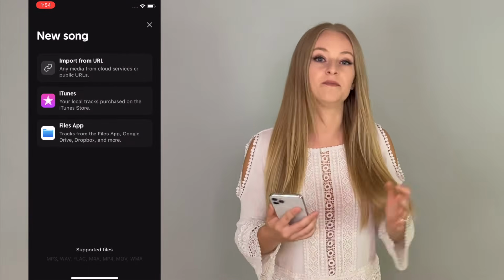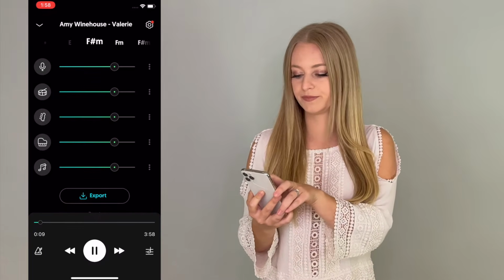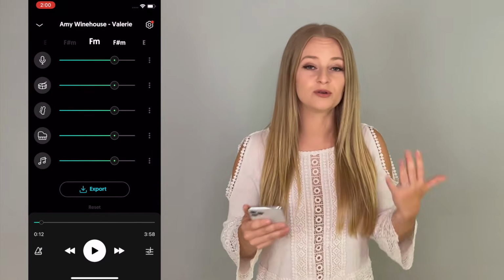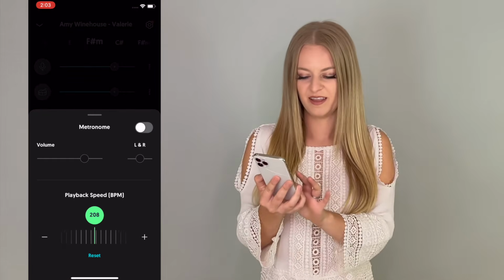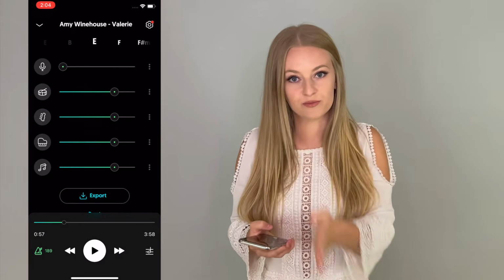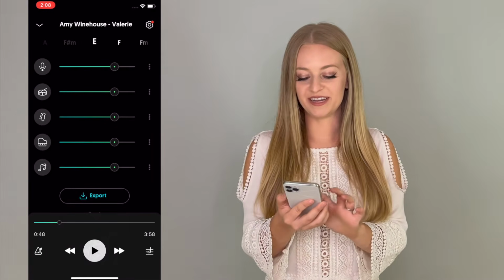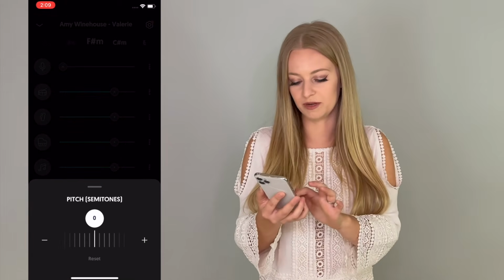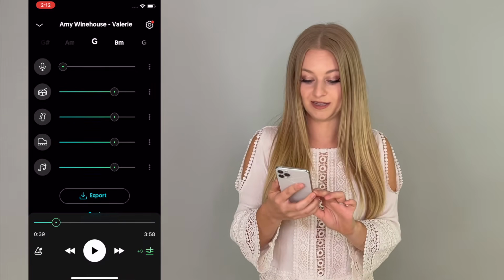How to Remove Vocals and Change the Key of ANY Song for FREE | Must Have APP for Singers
How to Remove Vocals and Change the Key of ANY Song for FREE | Must Have APP for Singers // Attention singers! This app is a must have for you! It lets you change the key of any song recording which means your library of songs that you can sing just expanded 10 fold! Songs that you thought were out of your range are no longer out of your range and you can make a song fit your voice, not your voice fit the song. The app also has some other really cool features that I just couldn't wait to show you!
x Lara

Interested in private lessons? Learn more about my method and book a 1-on-1 singing lesson with me here:

Can’t get yourself to practice (or at least not enough) even though you love singing? Practicing regularly and efficiently has never been easier than with our Green Room membership!

Feeling stuck in your vocal progress even though you’re practicing and working on your voice? That’s because you don’t understand what your SPECIFIC voice needs just yet! Take the vocal persona quiz (different from voice types!) and get a personalized training and warm up track for FREE!

Do you feel like your voice is stuck in your throat? Learn how to release this tension with my Sing Without Tension Checklist!